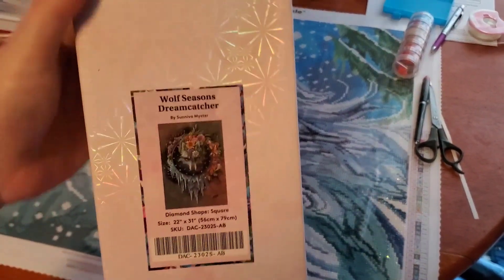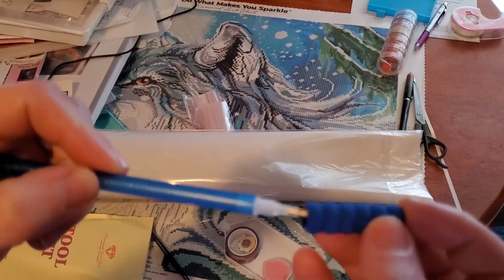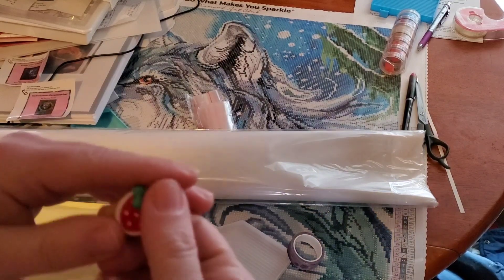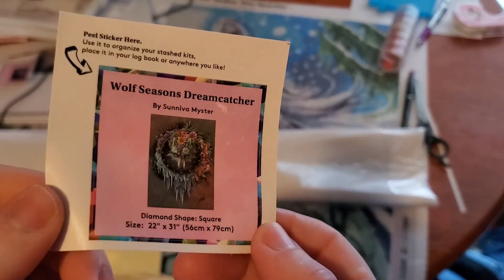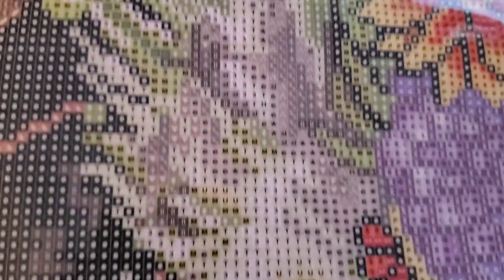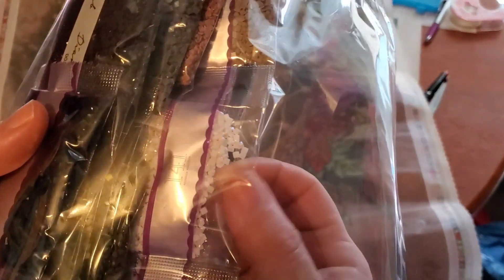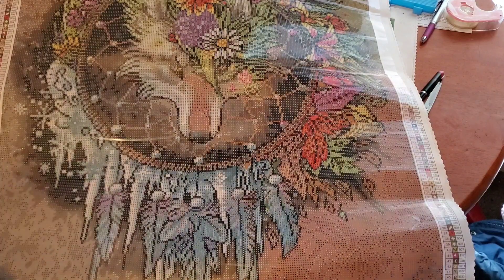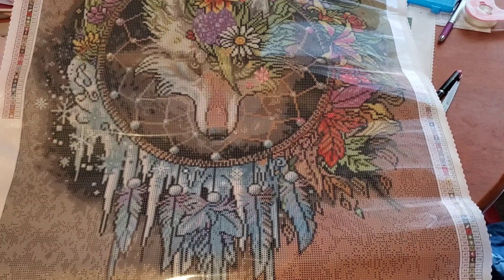WolfSeasons DreamCatcher unboxing Diamond Art Club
Unboxing WolfSeasons DreamCatcher by Sunniva Myster from Diamond Art Club. And why it's been so long since I've uploaded a video.